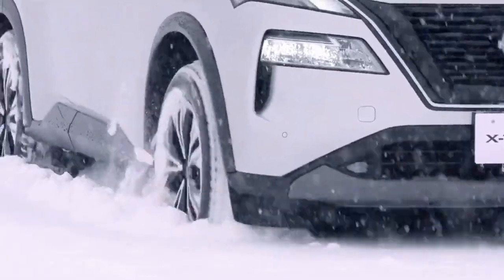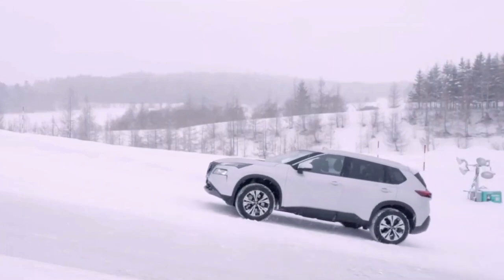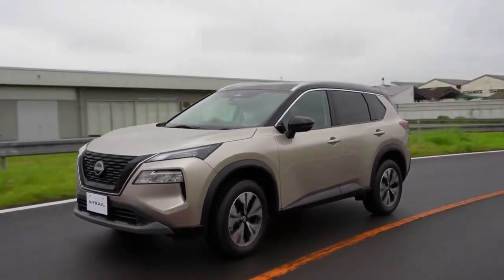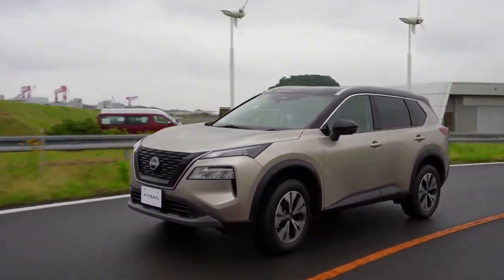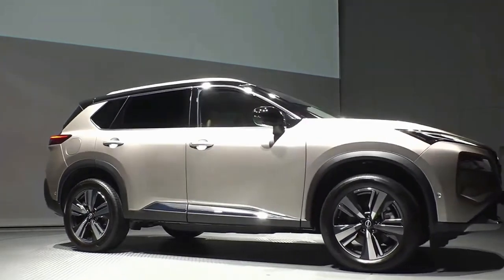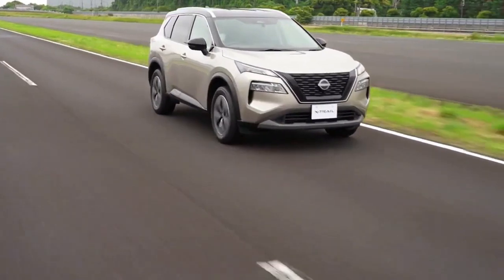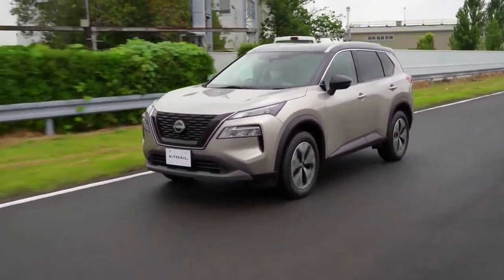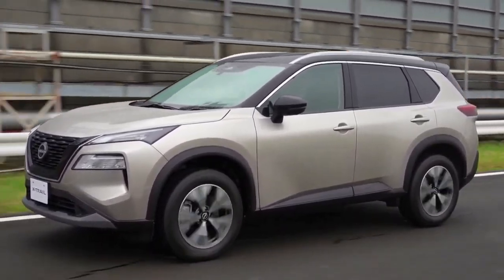New 2023 Nissan X-Trail - Amazing e-Power Hybrid SUV Preview Driving and Specs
Nissan revealed the Japanese-market X-Trail, which will come standard with the company’s e-Power petrol-electric drivetrain, available with dual-motor all-wheel drive (AWD).

As such, it’s our best look yet at Nissan Australia’s confirmed competitor for the top-selling Toyota RAV4 hybrid, currently subject to wait lists of up to 18 months.

While it won’t form part of the petrol-only X-Trail launch range due here around October this year, the X-Trail e-Power will definitely join the range – likely during 2023.

Japan market data shows the second-generation e-Power system in the new X-Trail pairs a novel 106kW and 250Nm variable-compression (VC-Turbo) petrol engine with front (150kW and 330Nm) and optional rear (100kW and 195Nm) electric motors.

The X-Trail e-Power models with two motors therefore offer an Ariya-style ‘e-4orce’ electric AWD system, theoretically capable of variably delivering power to the rear axle more rapidly than an engine-based mechanical AWD system.

The available rear axle motor is much more powerful than the RAV4 hybrid AWD’s optional rear power unit, which makes 40kW and 121Nm.

Nissan’s e-Power system isn’t quite the same as a Toyota parallel hybrid, in which the wheels are driven by both the petrol engine and electric motor/s. In the Nissan system the combustion engine is a generator, powering one or two electric drive motors for where rubber meets road.

The X-Trail e-Power will also have the Leaf EV’s e-Pedal function (slows the car using regenerative braking), a vehicle sound for pedestrians, and Active Noise Cancellation..